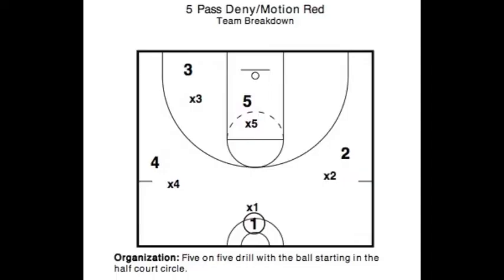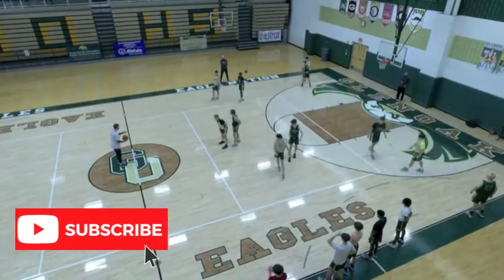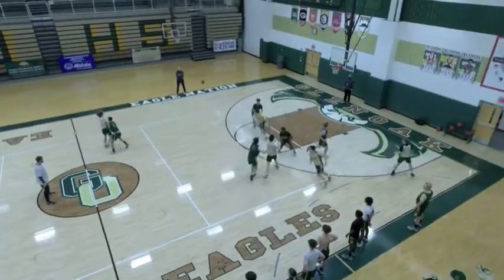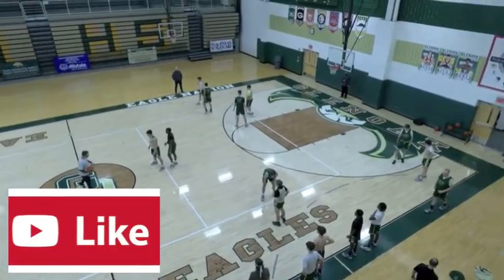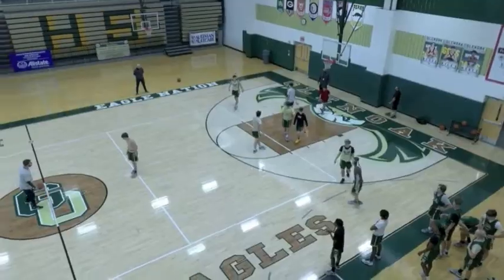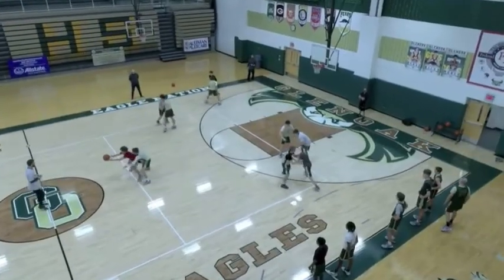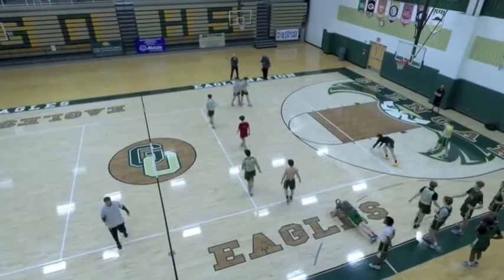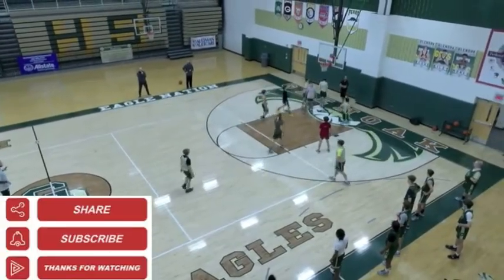Drill - 5 Pass Deny (FULL BREAKDOWN)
In this video we look at my favorite drill of all time. It is the main drill be use to teach ball security. How to play the game is outlined in the video, but it has remained the primary teaching tool for fundamentals in every season I have been a head coach.

Visit my Sellfy store for detailed coaching materials written by me

Here are some of the featured material:
Wave - Euro Ball Screen Offense Complete Guide

Follow me on X - @CoachHackGO